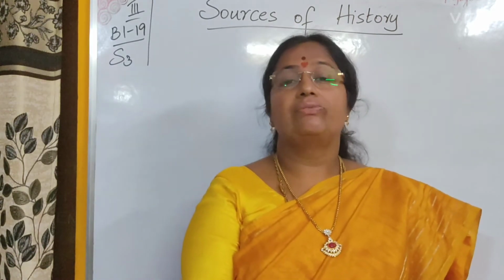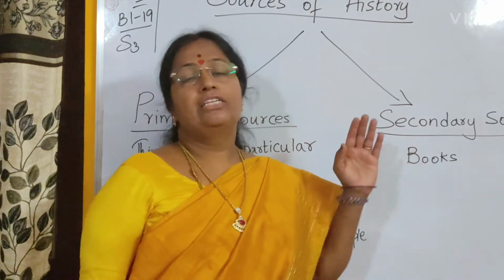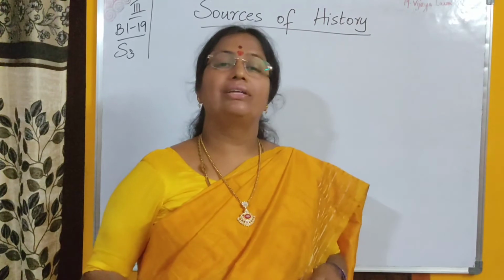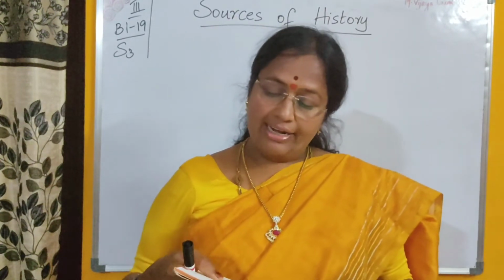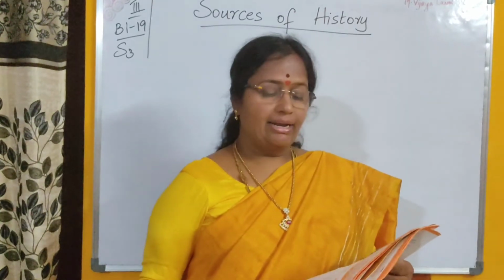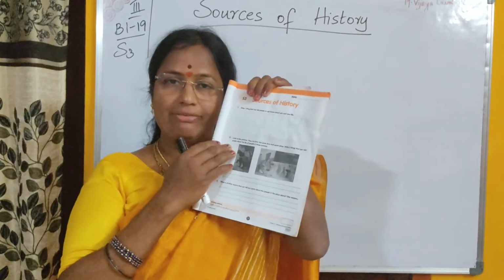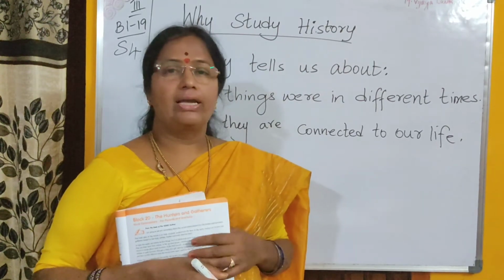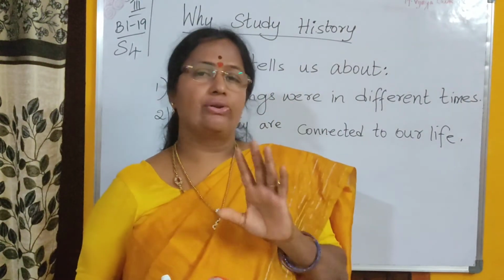class 3 block 19 sources of history